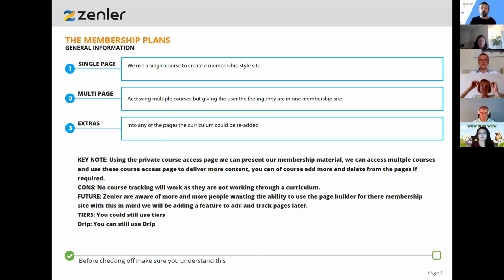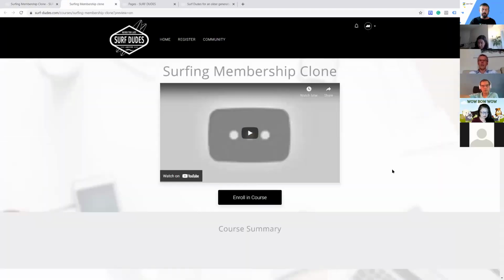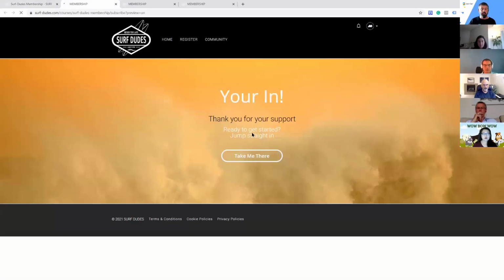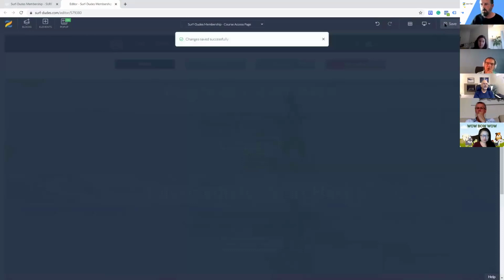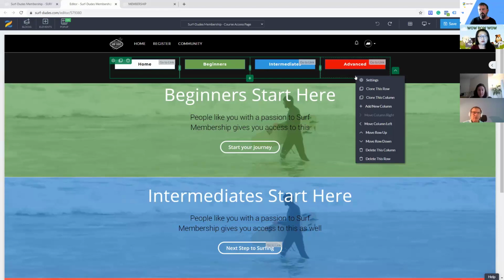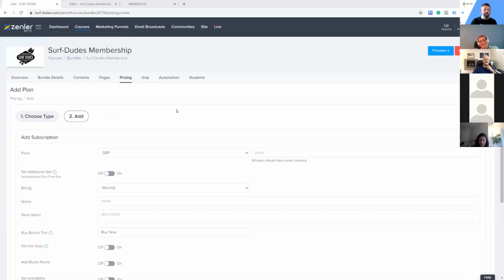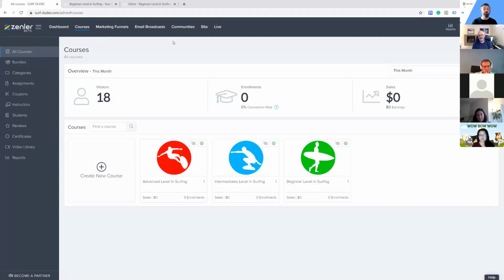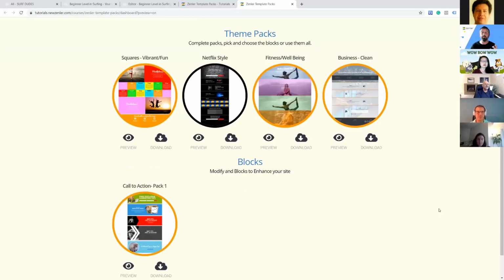New Zenler Live Event - Membership Style Site Part 2 - 20/06/2021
n this workshop we are focussing on a membership style multi-page site this is Part 2 of 2

This highly popular workshop series will equip you with all the information you need to create amazingly successful courses that are future-proof.

Zenler is a marketing-centric solution for all serious course creators.